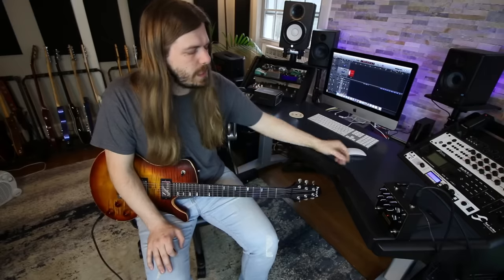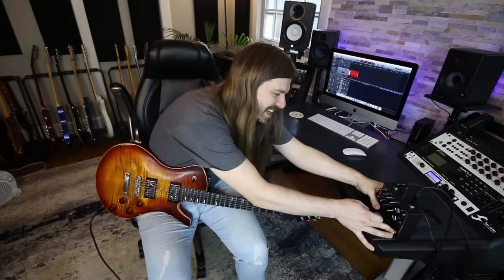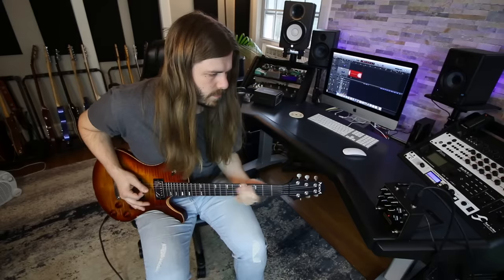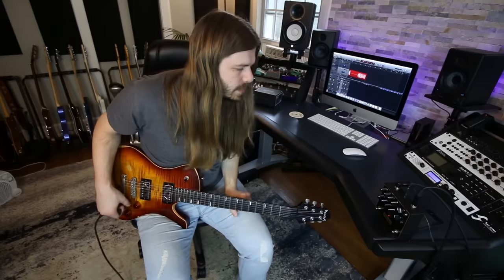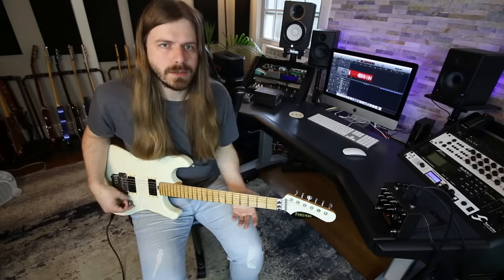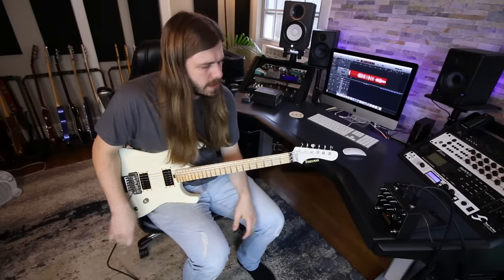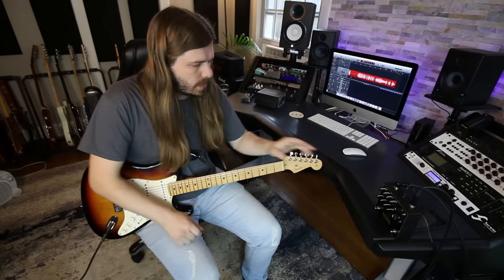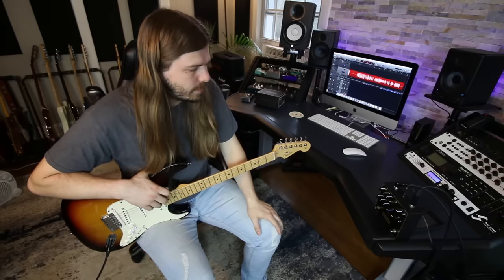Friedman BE OD Deluxe Demo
►Guitar Gear
-Revv Amps
- Dragon's Heart Guitar Picks
- Cleartone Strings
- Hosa Edge Cables
-Torpedo Live
-18i20 ( interface)
- Furman Power Conditioner

►Camera Gear
-Canon 70D
-Canon T5i
-Video Mic Pro

RBAKER10